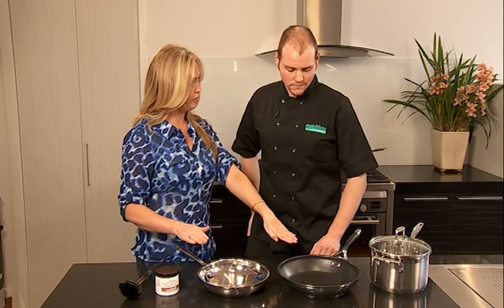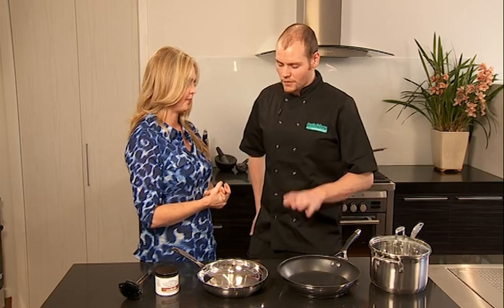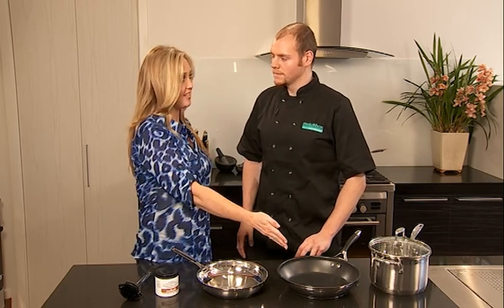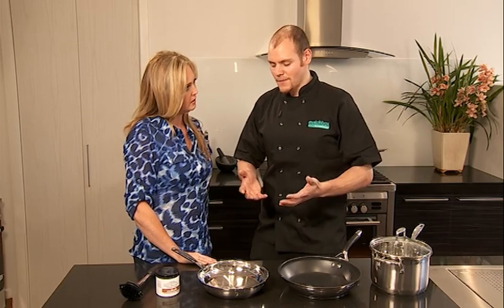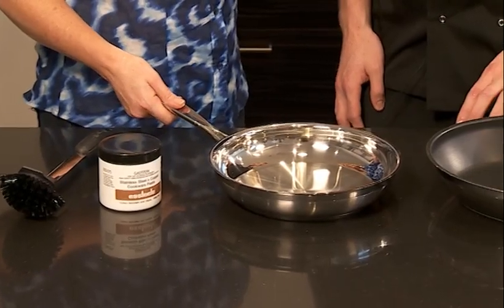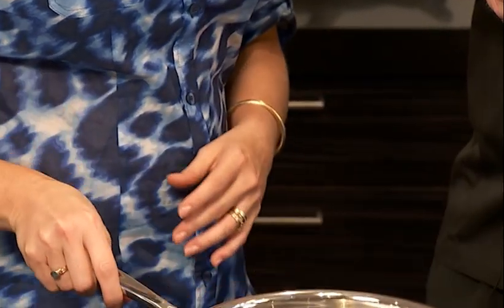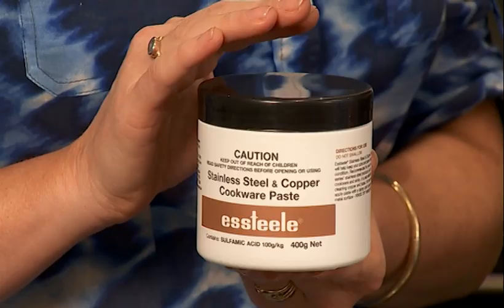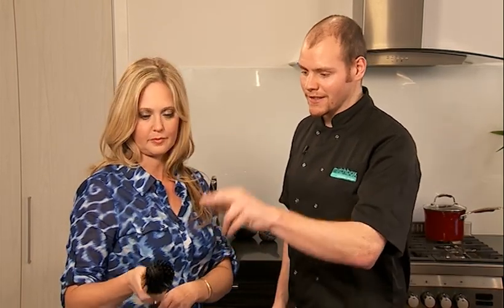Cookware: Stainless Steel vs Non-Stick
go through some of the differences between Stainless Steel and Non-Stick cookware.

At Matchbox, we stock the best cookware brands, including the latest designs and technology. Our friendly team in store can help you to choose the right cookware for your kitchen, or watch Simon for some great advice.